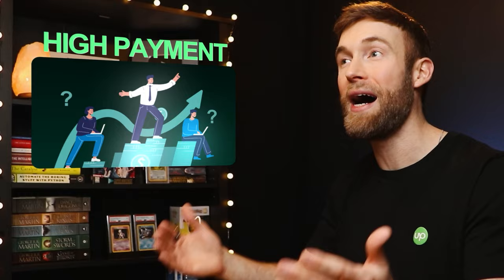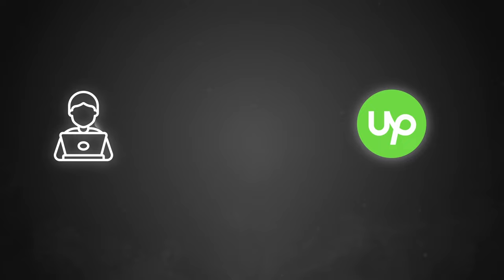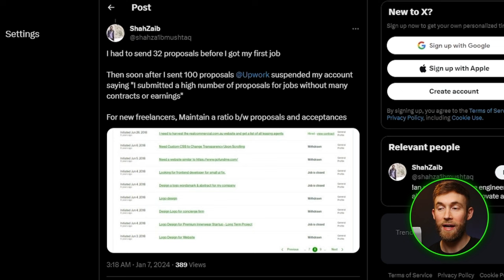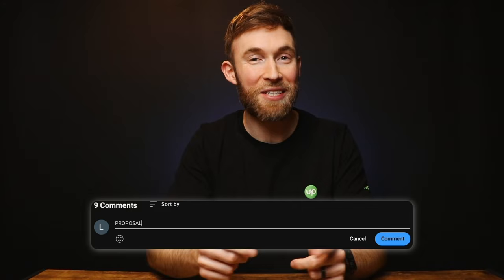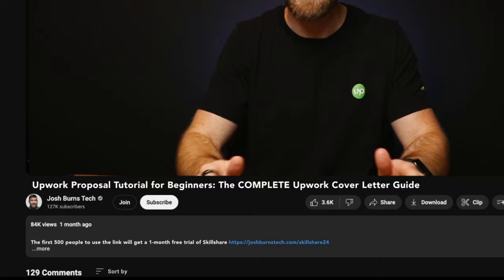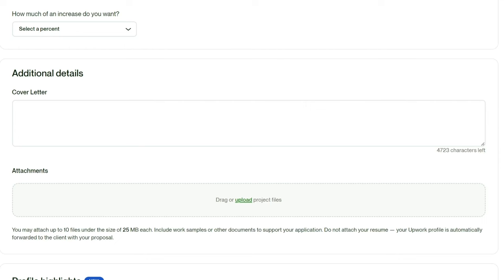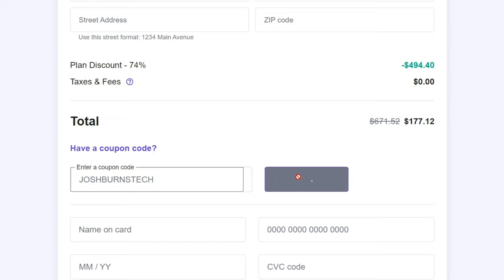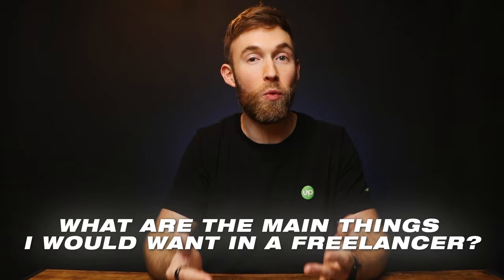Upwork Proposal Tutorial for Beginners: The COMPLETE Upwork Cover Letter Guide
If you want to become a top-rated freelancer on Upwork, then you need to learn how to craft the perfect Upwork proposal and write winning cover letters.

This video covers everything you need to know about Upwork proposals and how to write cover letters that win high-paying jobs. I've earned over $1 Million on Upwork and reached expert-vetted status, making me one of the top 1% of freelancers on Upwork.

I'm sharing everything with you today that's worked for me on Upwork. It only takes ONE Upwork client to completely change your life. So, implement proven the Upwork proposal and cover letter strategy from this video.

I hope you win a life-changing job soon :)

Watch this video to learn how to create an RSS feed and be notified immediately when new Upwork jobs are posted

► How I make my videos

Timestamps:
0:00 - Start here
1:00 - How many Upwork proposals should you send?
2:51 - How many Upwork connects do you need?
4:28 - Sending too many proposals might get your account suspended
5:30 - Do you need the Freelancer Plus Membership?
7:19 - How to write Upwork cover letters that win jobs (PROVEN STRATEGY)
9:11 - Step 1: Find the best jobs on Upwork
11:17 - Step 2: Hook and trap the client
13:56 - Step 3: Show specific examples of your work
15:33 - Every freelancer needs a portfolio website
16:44 - Step 4: Showcase your value to the client
17:35 - Step 5: Convince the client to reach out to you
18:30 - Why you should do introduction calls
19:25 - FREE Upwork cover letter template